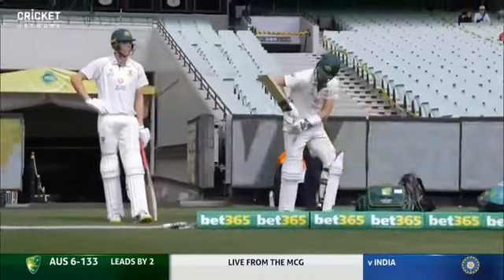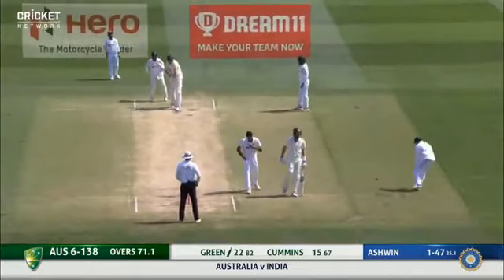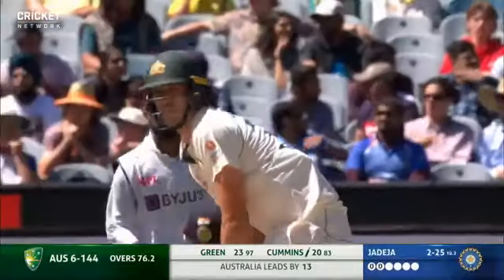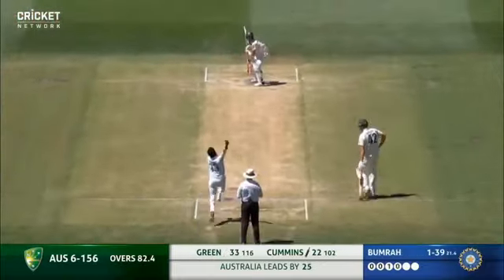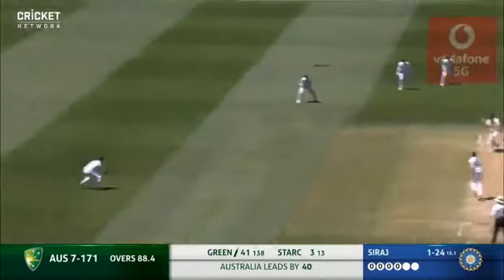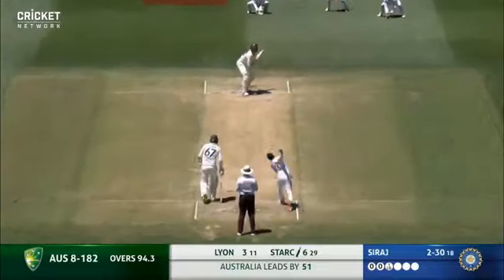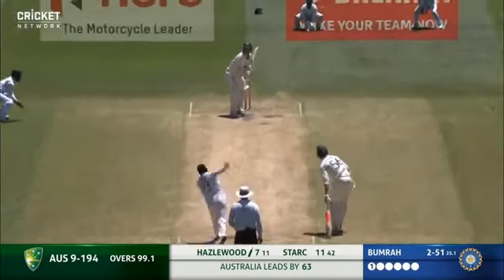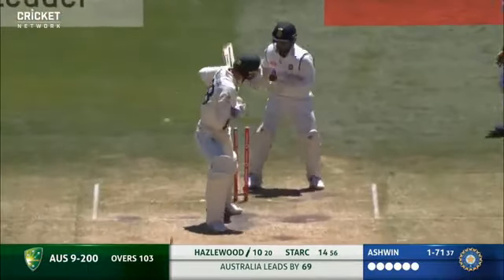Indiia vs Australiia 2nd Highlights Day 4 | Criicket Highlights (2020.12.29)